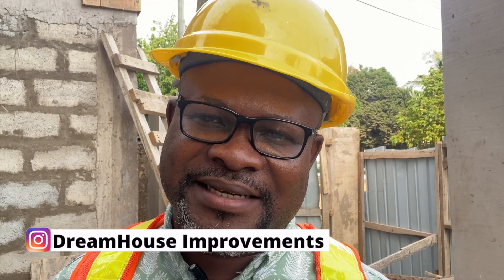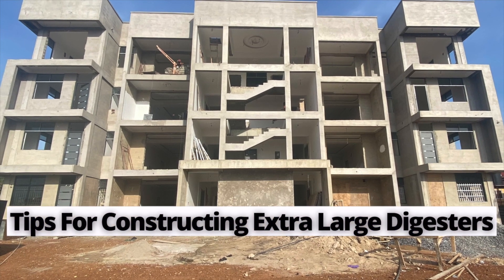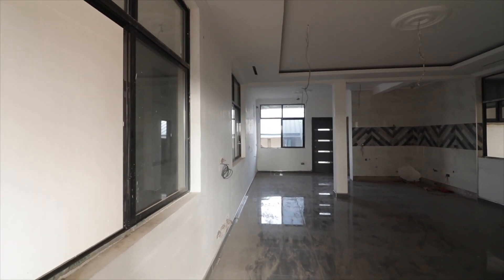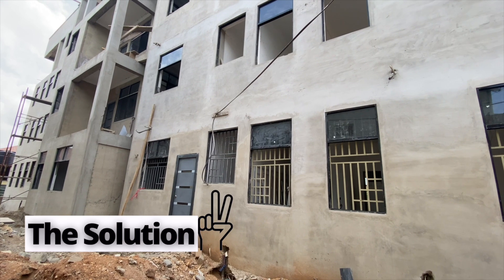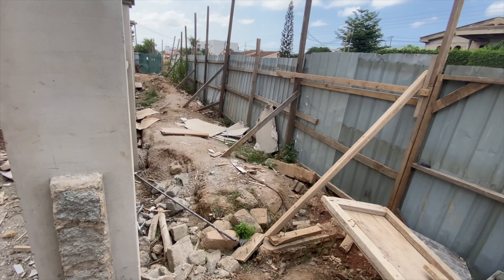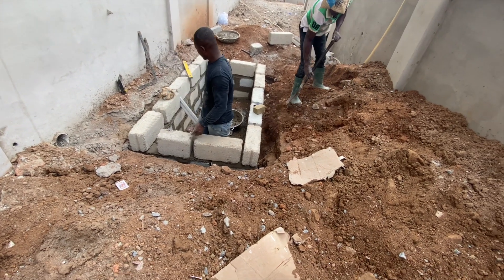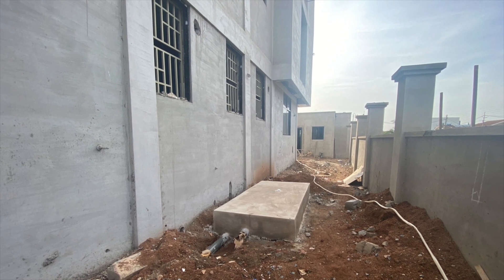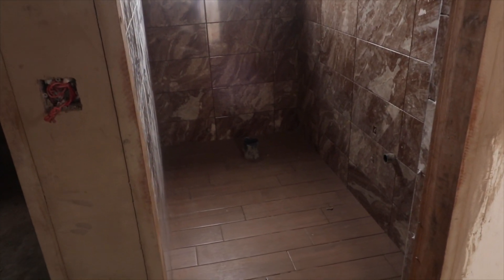How To Construct a Commercial Size Biofil Biodigester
This video shows the process and conditions you should consider when constructing a bio digester for a commercial use. The biofil toilet waste biodigester is an option for human waste treatment and has better environmental impact when compared to septic tanks and other forms of waste management.

📍FAVOURITE BOOKS
-The Psychology of Money
-Speak Like a Pro
-Rich Dad Poor Dad
-Money By Rob Moore